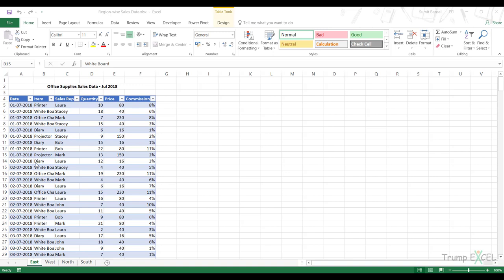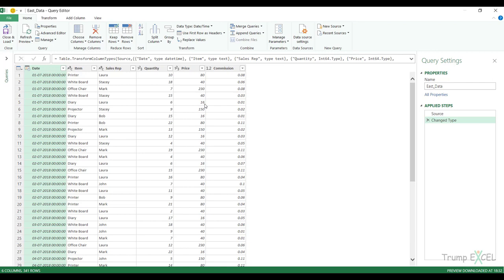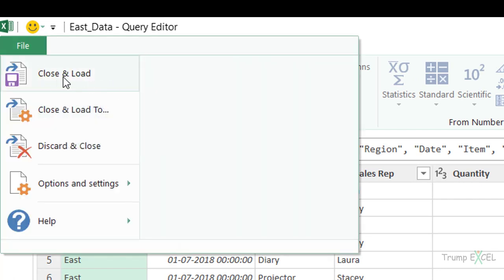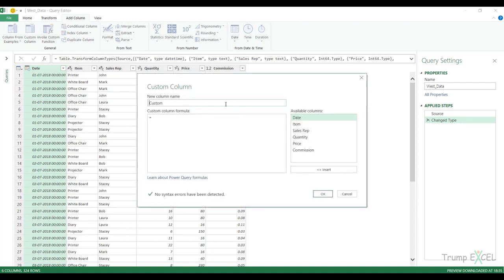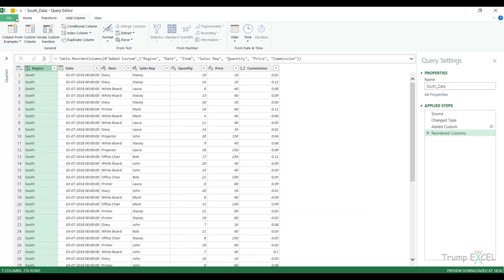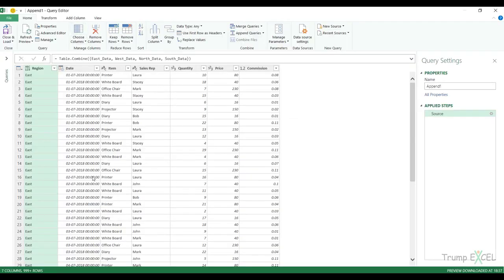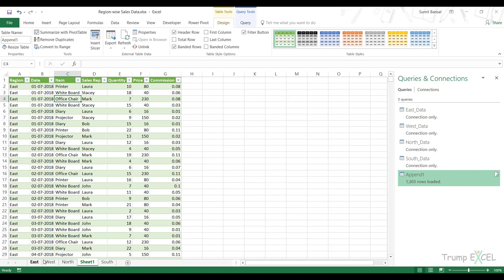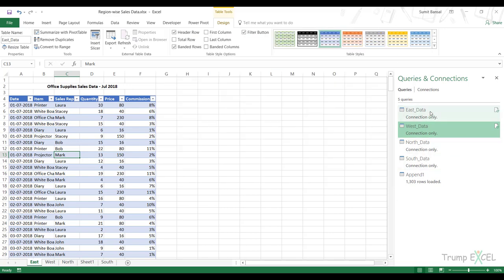Combine Excel Tables in the Same Workbooks Using Power Query (Append Method) part 09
Want to combine multiple Excel tables into one master table automatically? 🚀
In this tutorial, you’ll learn how to use the Append Queries method in Power Query to combine data from multiple sheets or tables within the same workbook — fast, easy, and without writing any formulas!

✅ In this video, you’ll learn:

How to open and use Power Query in Excel

How to select multiple tables from the same workbook

How to use the Append Queries feature to merge them

How to clean and format your combined data

How to refresh everything automatically when data updates

This is perfect for data analysts, accountants, and Excel users who manage monthly reports, sales data, or any repeated table structures.

💡 Requirements:

Excel 2016, 2019, or Microsoft 365

Basic knowledge of Excel tables

📘 Timestamps:
00:00 Introduction
00:40 Why use Power Query Append
01:20 Getting tables from the current workbook
03:00 Using the Append Queries method
05:10 Cleaning and transforming data
06:40 Loading the final combined table
07:00 Auto-refresh and best practices

🧠 Title Ideas (Choose one or mix them up)

1. Combine Excel Tables in the Same Workbook Using Power Query (Append Method)

2. How to Merge Multiple Excel Tables with Power Query | Append Queries Explained

3. Stop Copy-Pasting! Combine Tables Automatically in Excel with Power Query

🎨 Thumbnail Text Ideas (Bold, short & visual)

“Combine Tables Instantly 🔥”

“Append Tables with Power Query”

“No More Copy & Paste!”

“Merge Excel Sheets in Seconds”